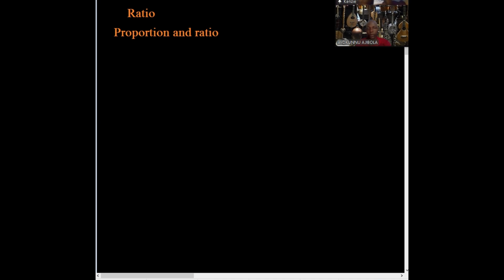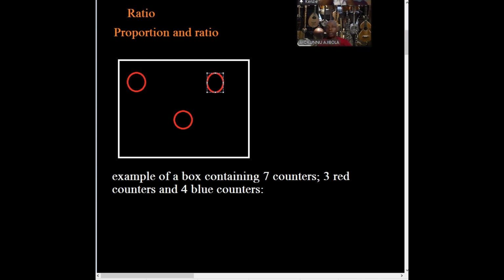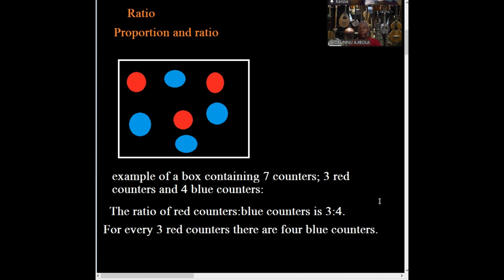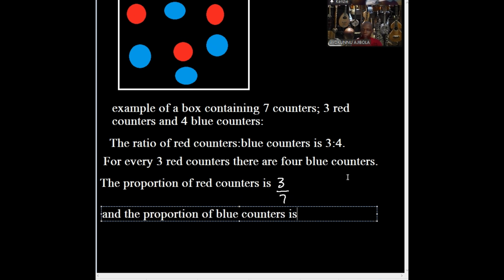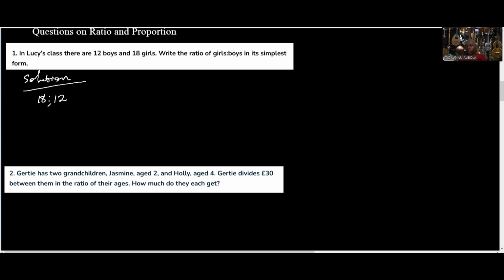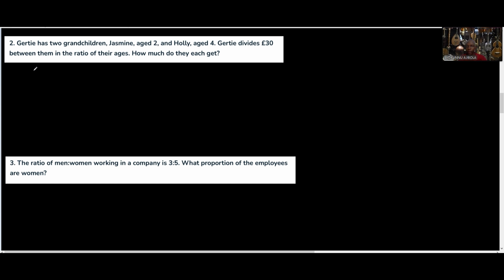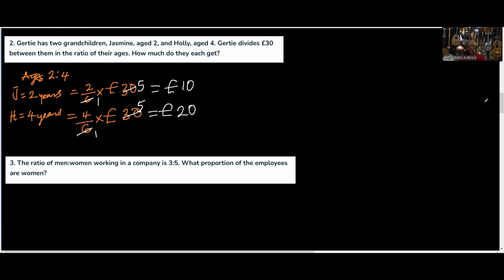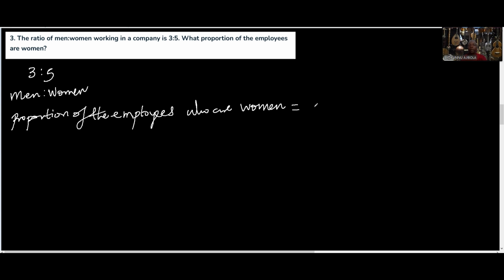Year 8 Ratio and Proportion